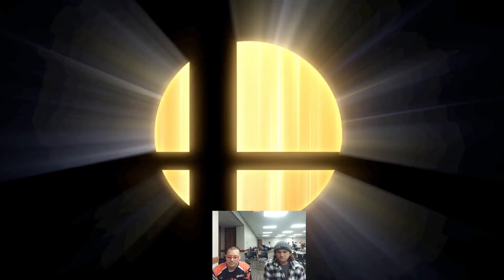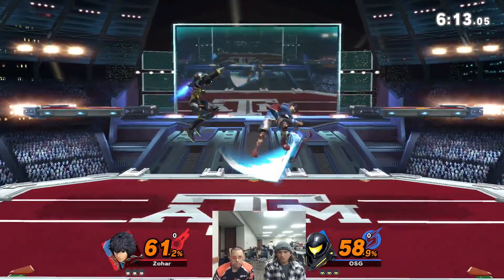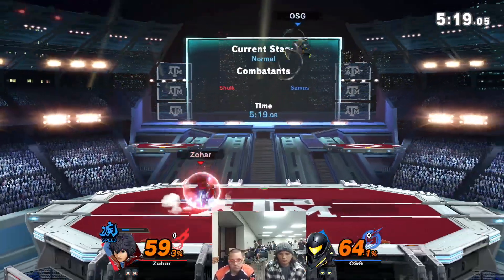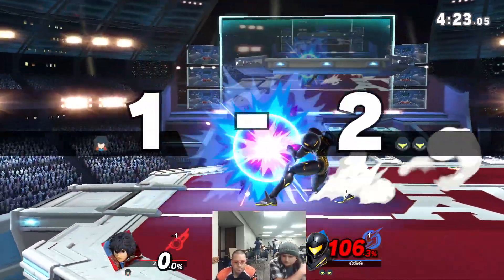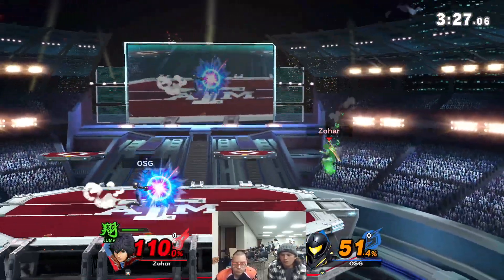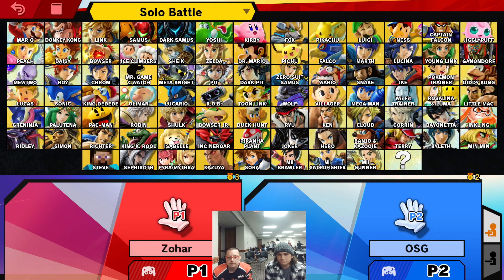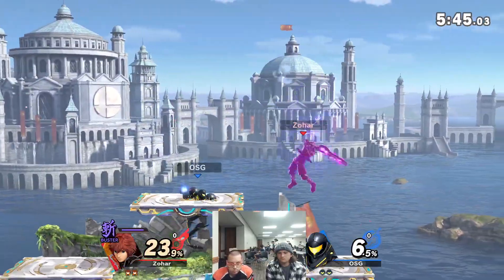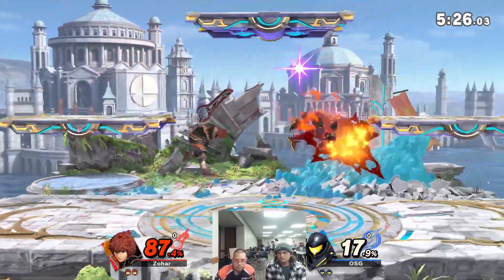No Caps!! 66 Pools – TC|Zohar (Shulk) vs OSG|OR4CL3 (Samus)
College Station is home to the Super Smash Bros Ultimate Weekly hosted by College Station Smash Bros.